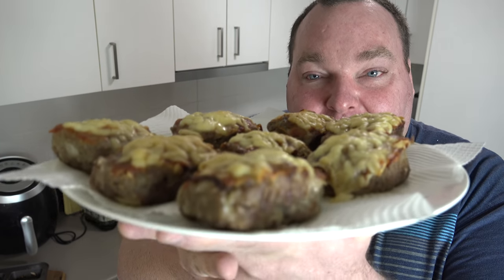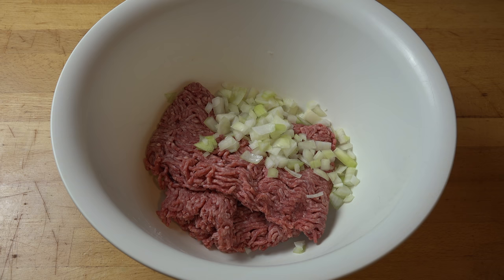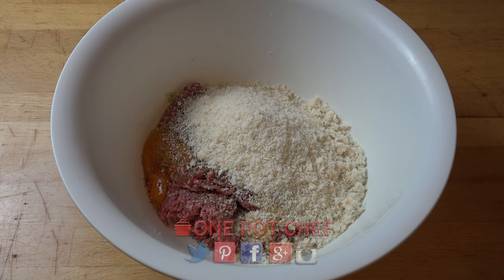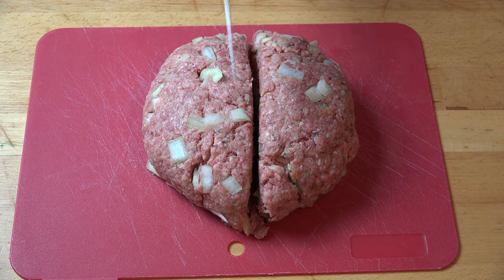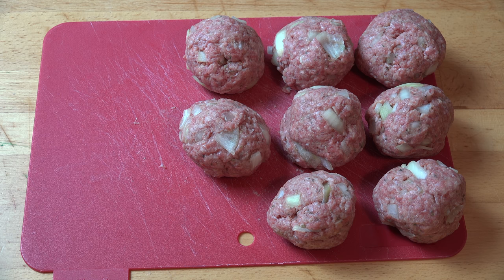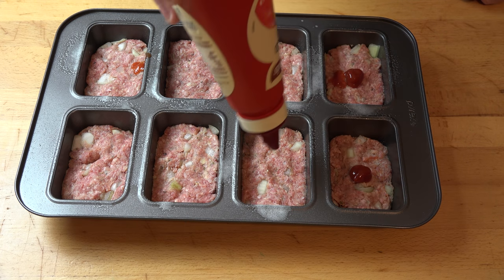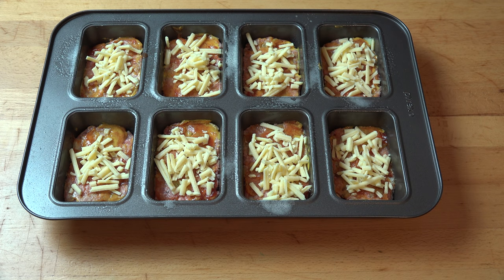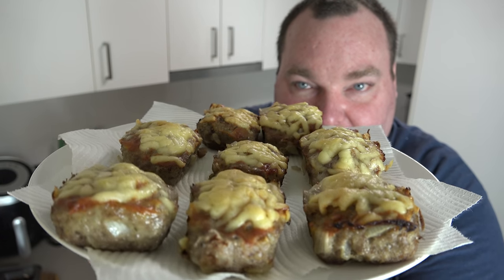Cheeseburger Mini Meatloafs | One Pot Chef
I take two savoury classics and fuse the together to create a guaranteed new family favourite that everyone will love. Beef is combined with breadcrumbs, onion, garlic and herbs, then topped with classic cheeseburger flavours including ketchup and mustard. Quick to make and quick to bake, these are great for dinner, as a party snack, picnic treat or just as something yummy to nibble on - give it a go!

INGREDIENTS:

500g of Beef Mince (leaner meat is best)
1/2 a Small Brown or Yellow Onion (diced)
2 Cloves of Minced Garlic (about 2 Teaspoons)
1 1/2 Cups of Fresh Breadcrumbs
2 Teaspoons of Mixed Dried Italian Herbs
1 Egg
Tomato Sauce / Ketchup
American Style Yellow Mustard

MAKES 8 MINI MEATLOAFS